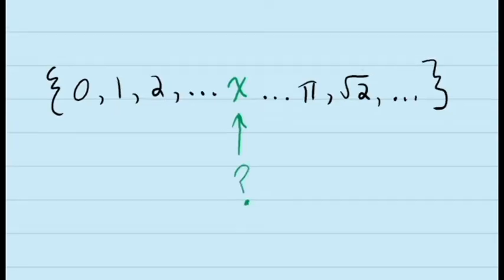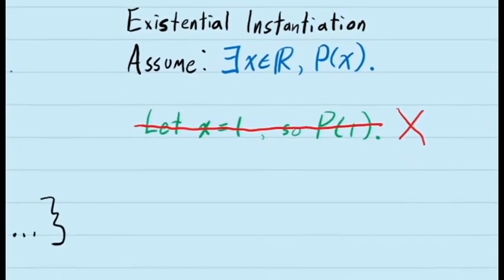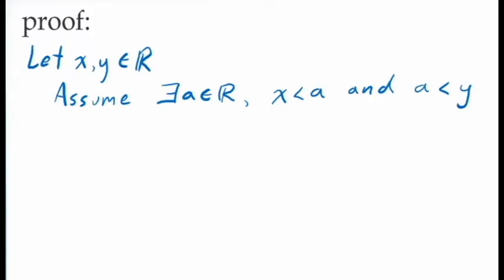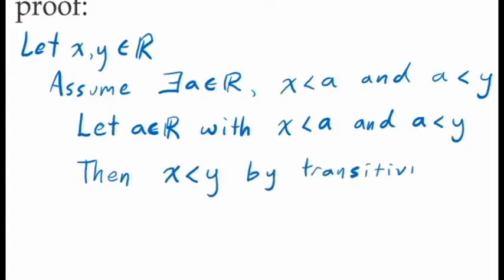Existential Instantiation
🤓Tech I use to make and record my lessons:
In this lesson we examine the sum and difference of cubes formula to assist us in factoring various expressions. See my playlist for complete calculus/pre-calculus lessons.